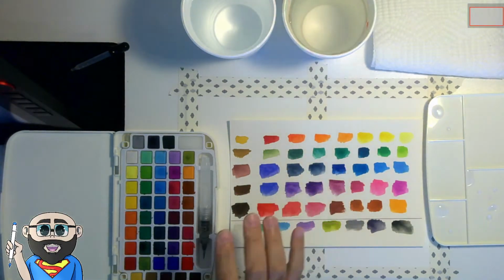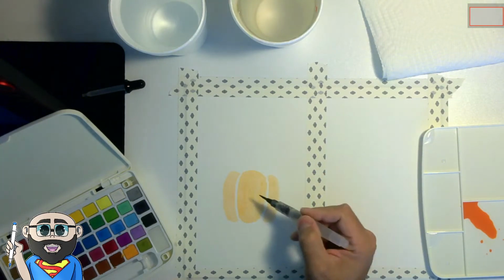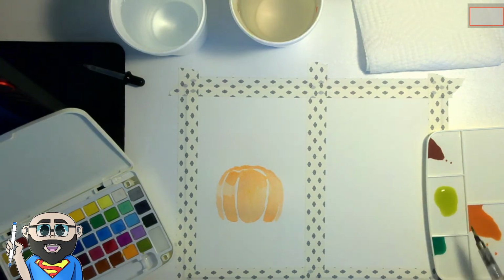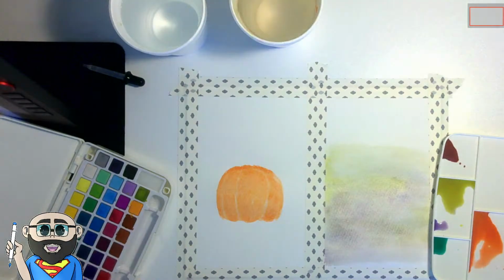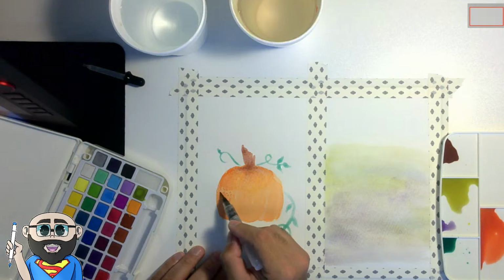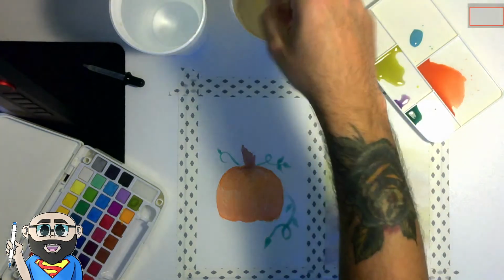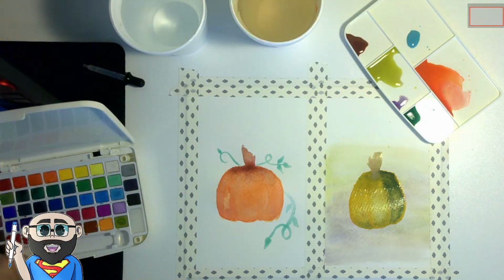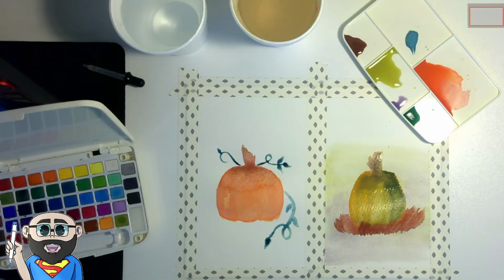Watercolor Pumpkin Painting With Mr. Sepulveda!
With Halloween around the corner I wanted to do something Halloween related. I  just purchased some new watercolors and thought why not live stream my process for creating a watercolor pumpkin. Grab your colors, brushes, and paper, and paint along with me!

***Update: I created the Thumbnail after the stream because I didn't want you to have to wait for paint to dry =)

*Have an Idea About What I Should Draw Next?*
Just leave it in the comments! Hopefully you'll see your suggestion in a future episode!

*Have an Awesome Original Character that you want me to ReDraw*
You will get a shout out, see your character redrawn in my style, and a jpeg file of the redrawn character sent directly to your email.